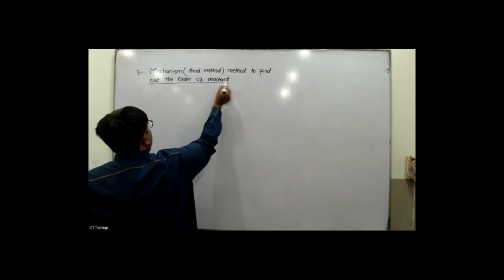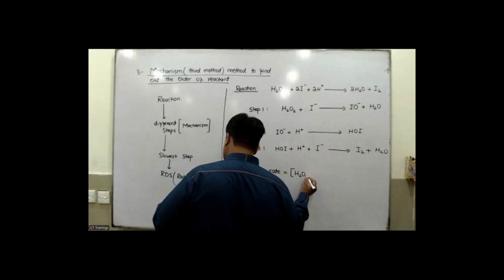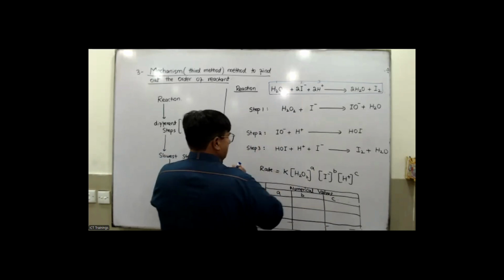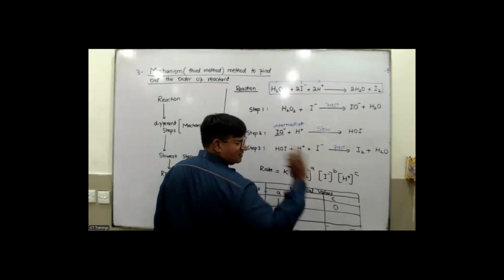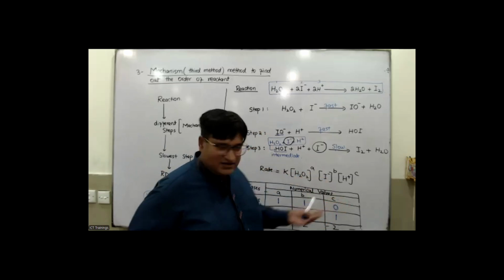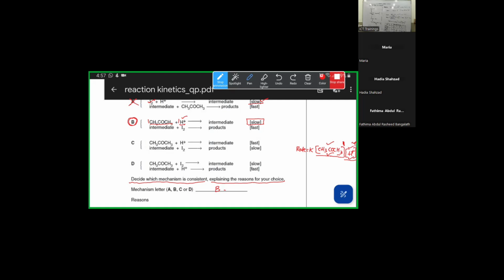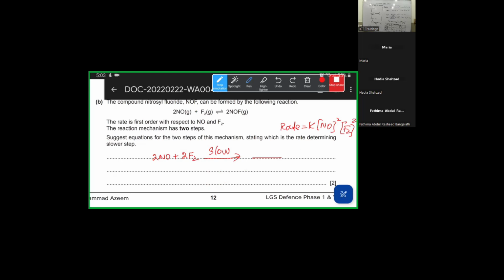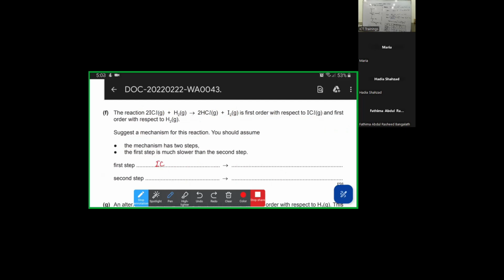A Level - Chemistry(A2) - June Session 2024 - Lecture#21